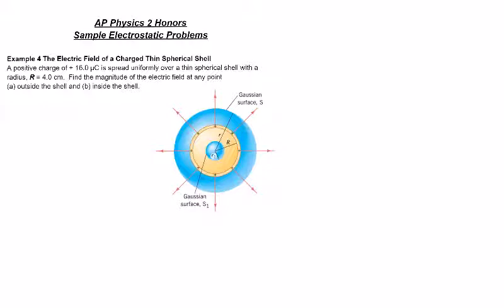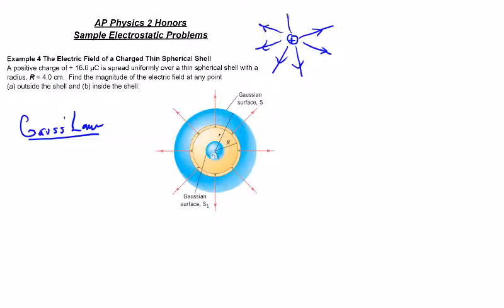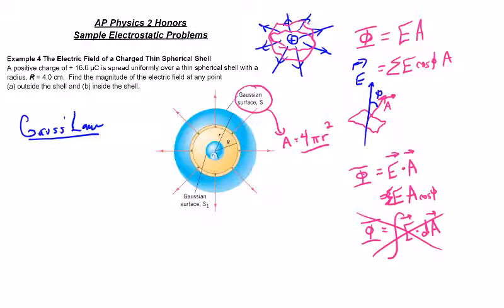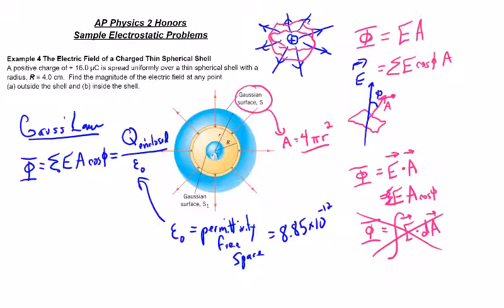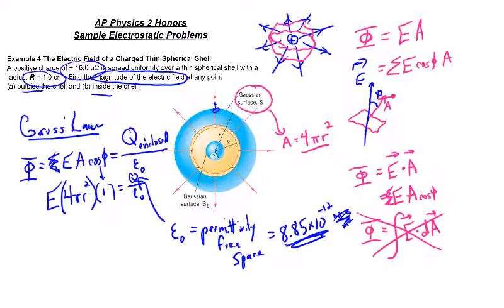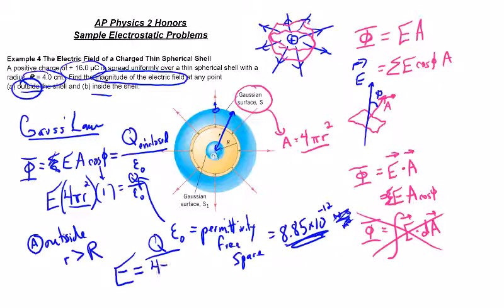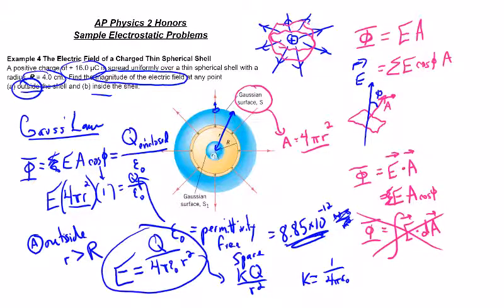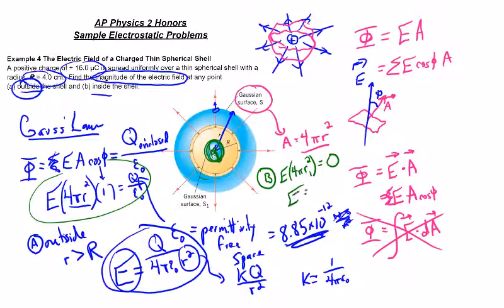Henstitute: Example 4 Electric Field of a Charged Thin Spherical Shell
In this sample problem, we look at applying the concept of Gauss' Law to determine the Electric Field of a charged shell.